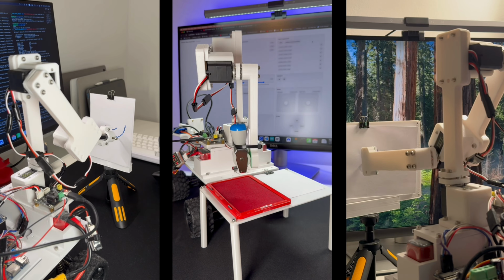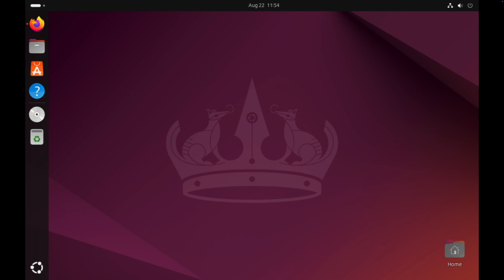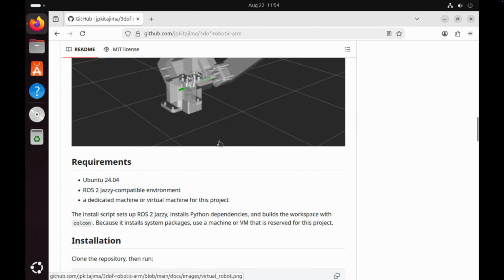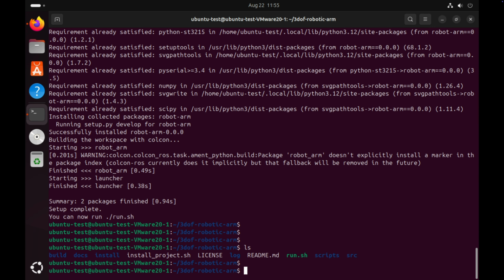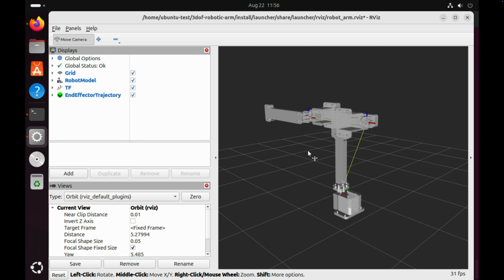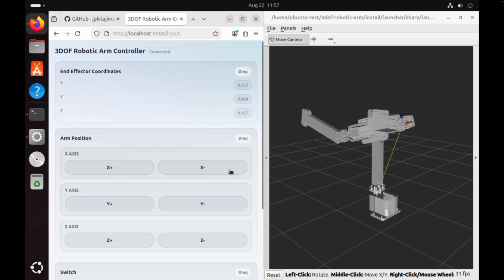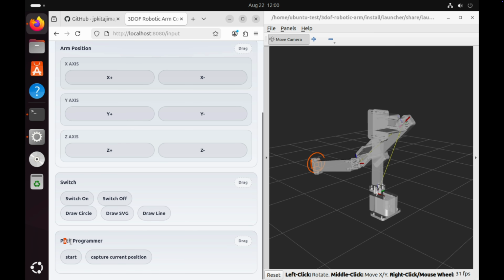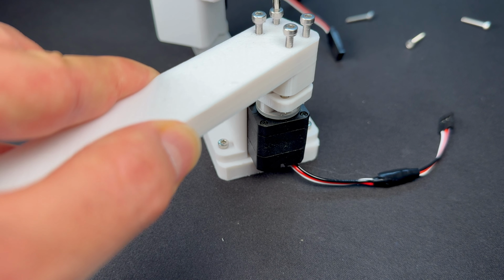How to Build a Robotic Arm | Part 3: Virtual Robot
This is the third video of this series, and we will be looking into getting a virtual robot working. This way, you can already see how the end result will look like without even touching any hardware. The virtual robot is an exact model of the real robot, and it can be controlled from the same UI.